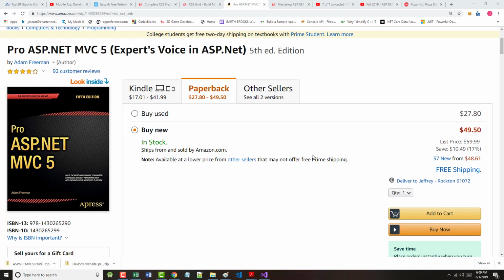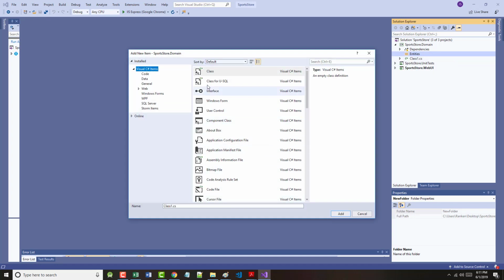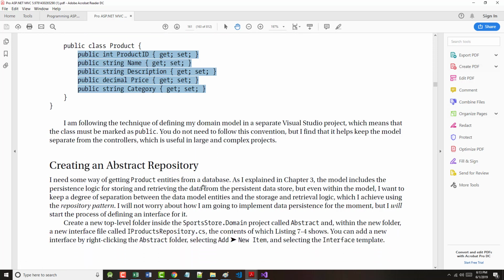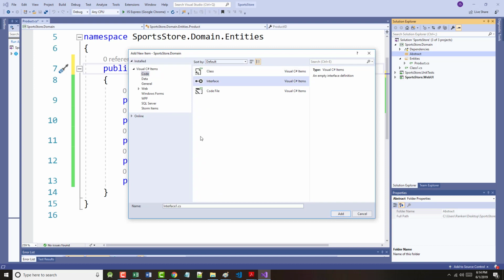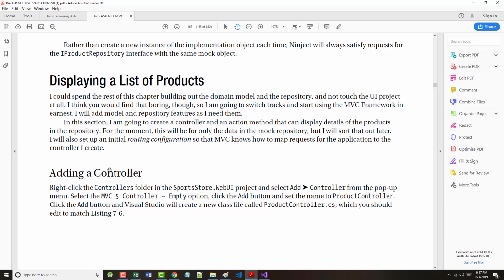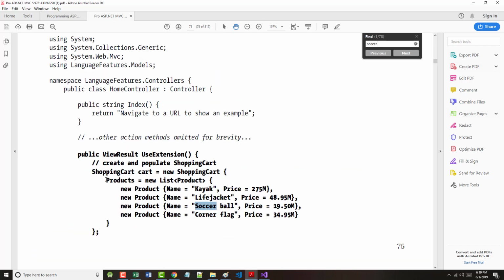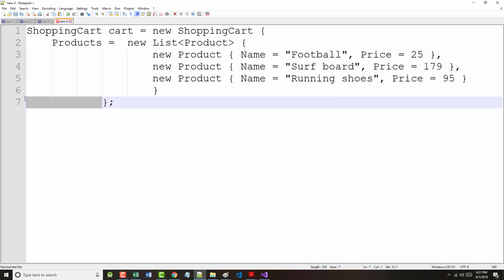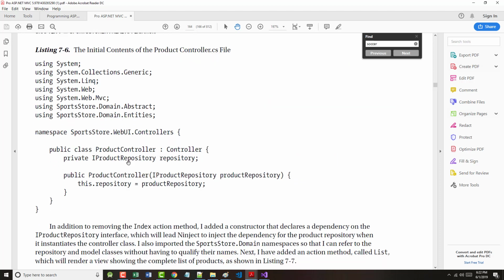Pro ASP.NET MVC 5 - Chapter07 - Part03